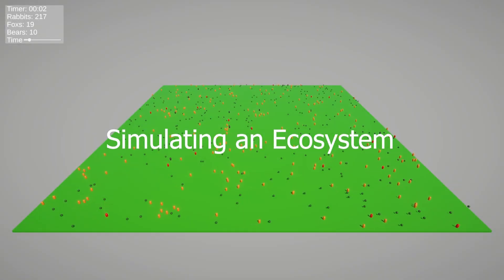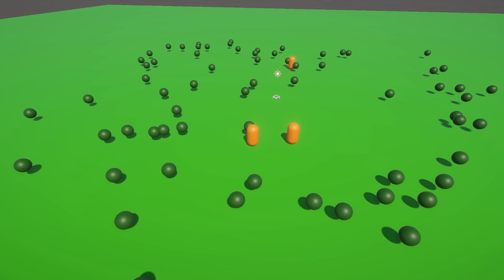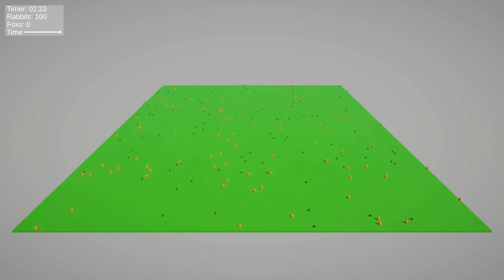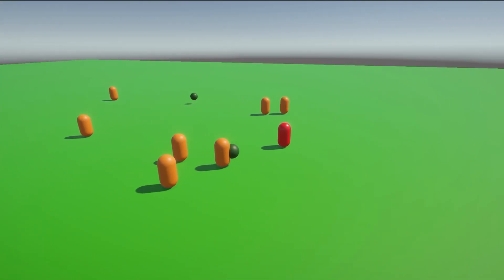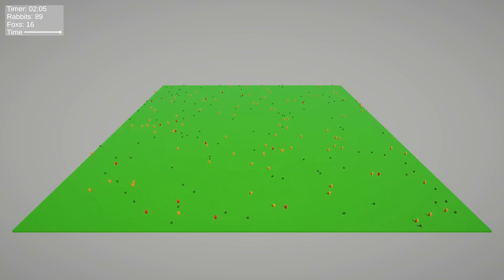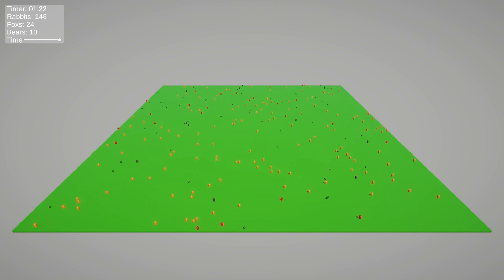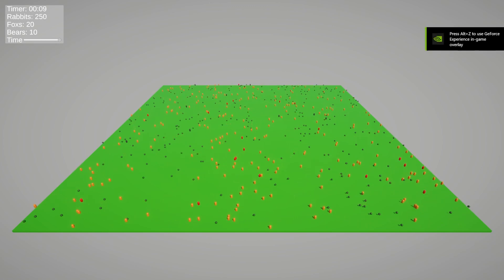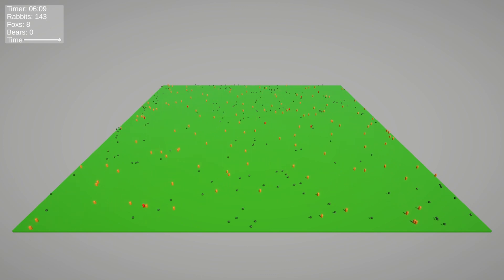Simulating an Ecosystem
In this video I will show you how I made my ecosystem in unity. My ecosystem consist of Rabbits, Foxes and Bears and each animal have a speed gene that's get pass down to there children. This is natural selection as only the fast rabbits will survive this is also know as the survival of the fittest principle. This ecosystem can be improved in many way such as a pregnancy time so the animal is vulnerable while having babies. The addition of a child would add another vulnerable time for the animal where they could develop their vision and speed. Maybe even adding a neural network so the animal will learn when to have babies. We could train this neural network with a genetic algorithm so as the animal have more babies / generation their brain will mutate and evolve.